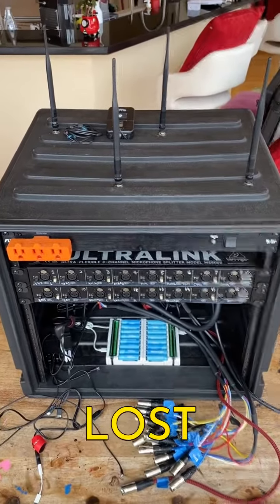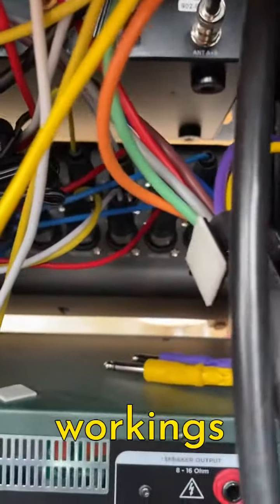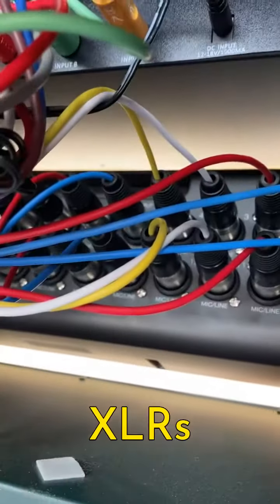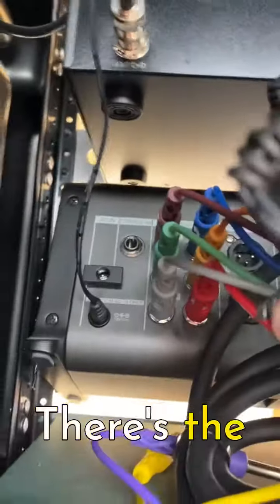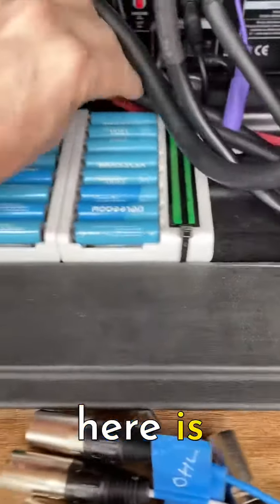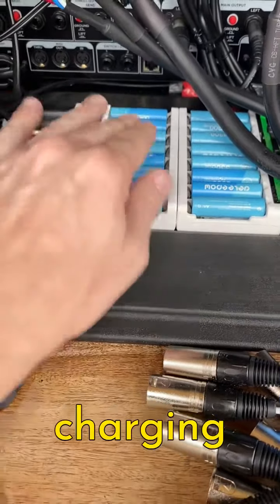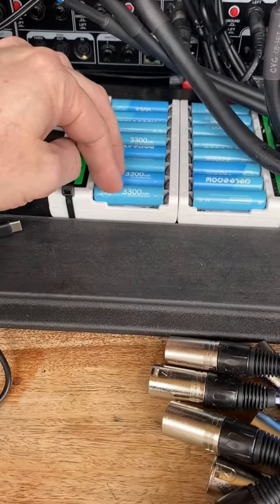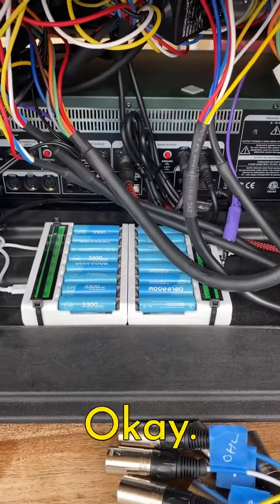Lost Ethos Stage Rack Part 5… wiring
Lost Ethos Stage Rack Part 5… looking forward to using (the upgraded version of) this at Mac’s in Fairfax tomorrow …